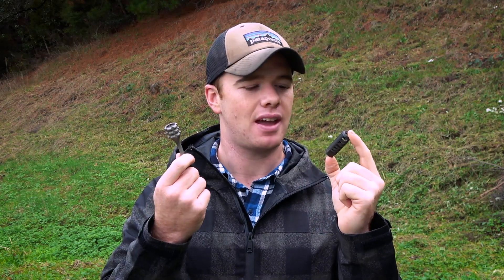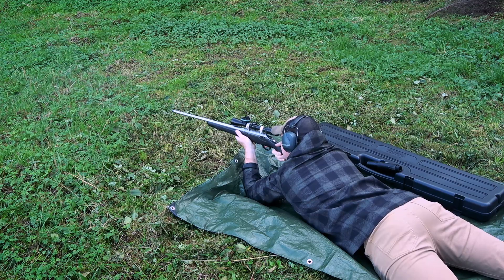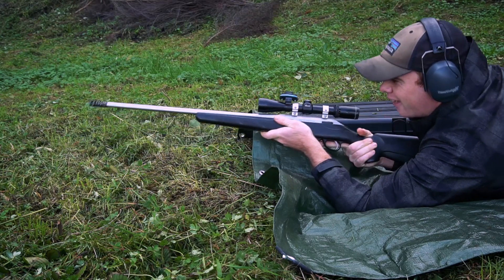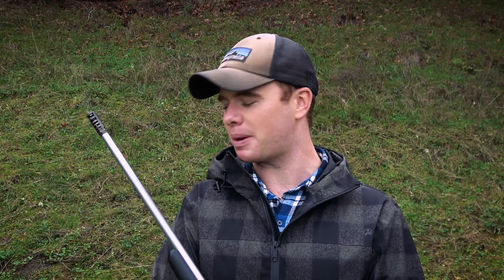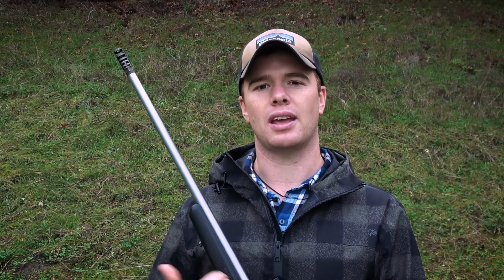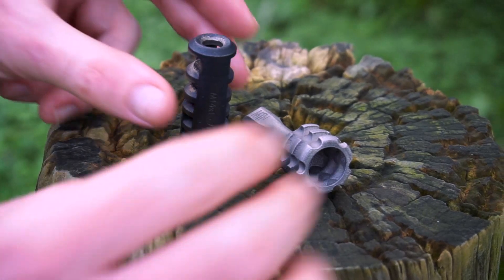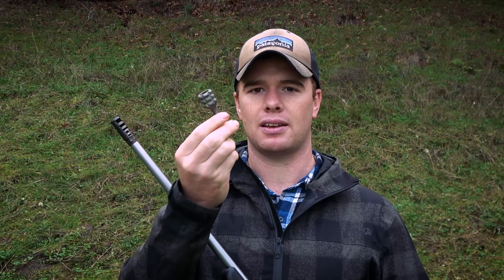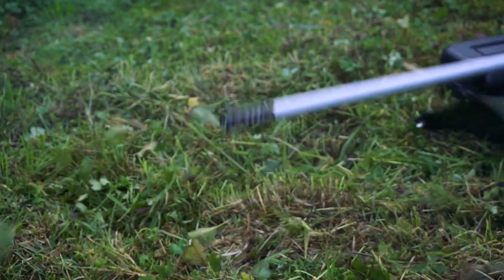MTN Gear - Titanium Muzzle Brake - Review - Bush Bloke